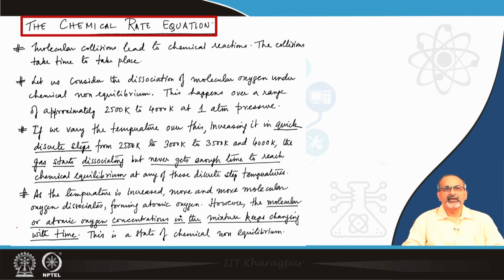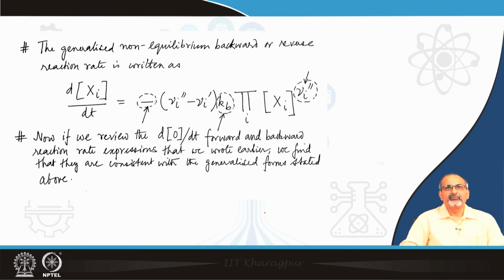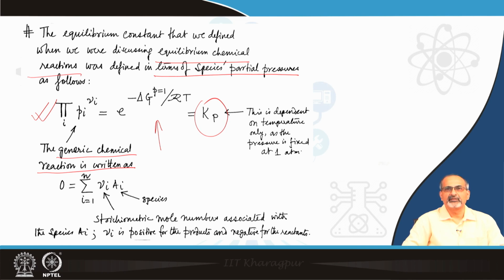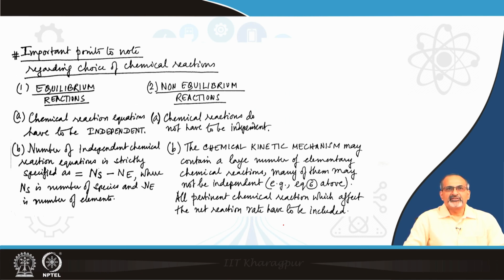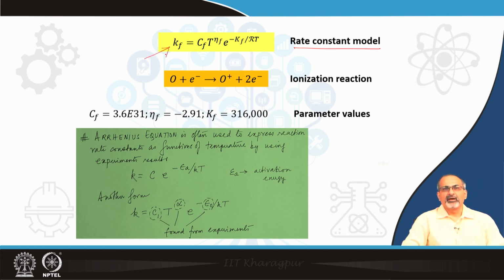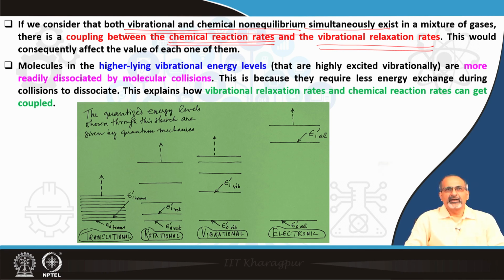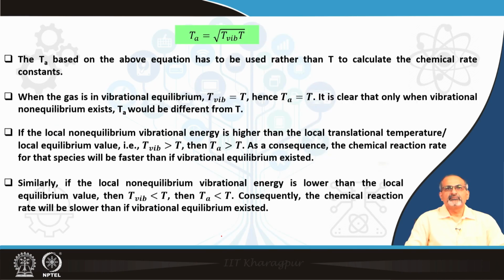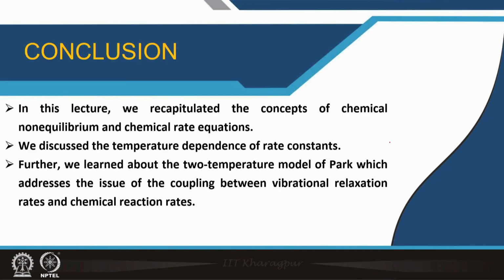Lec42: Inviscid High Temperature Non Equilibrium Flow - Introduction (Contd.)